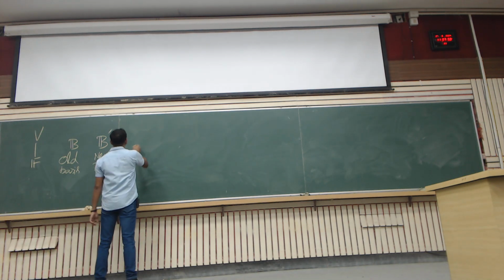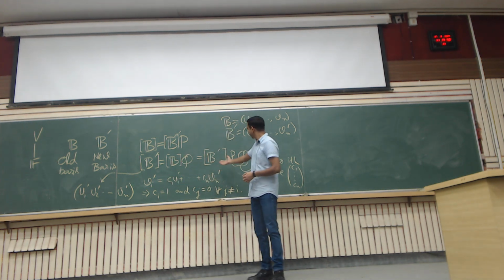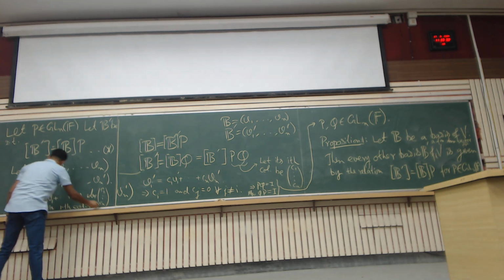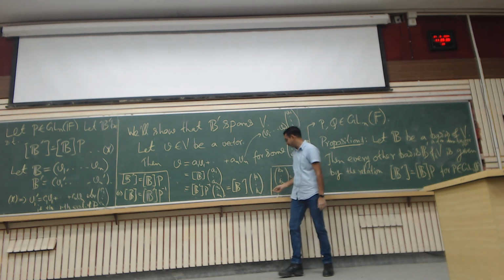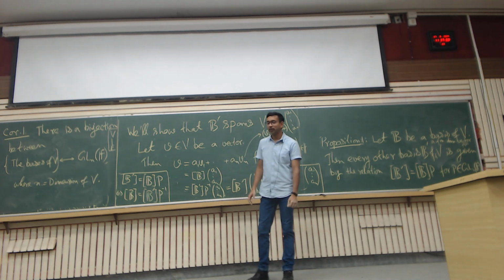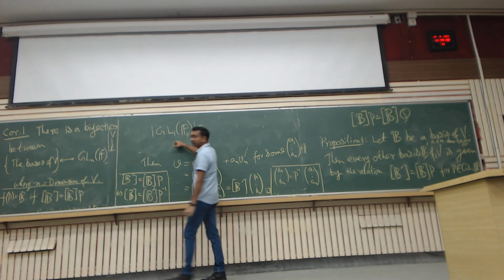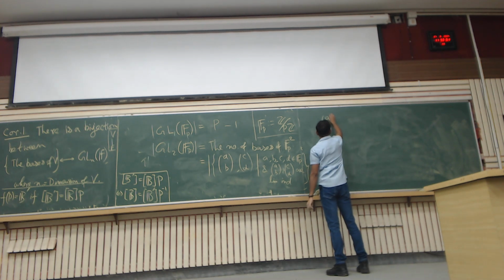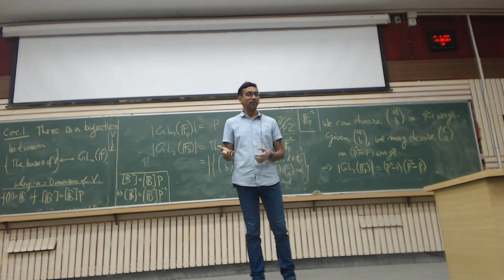Lecture 8, Linear Algebra I, Autumn 2024 at IISER Kolkata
The bijective correspondence between the set of all bases and the General linear group of a vector space